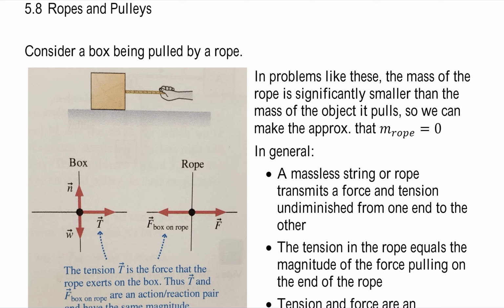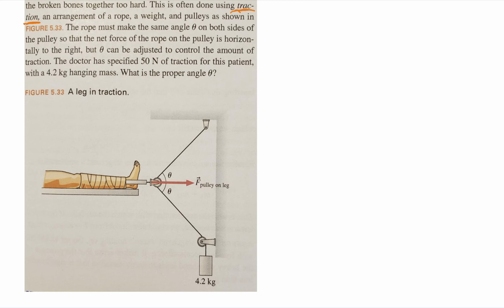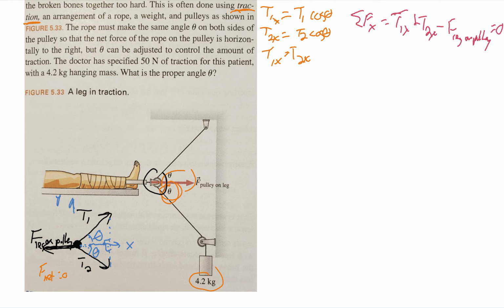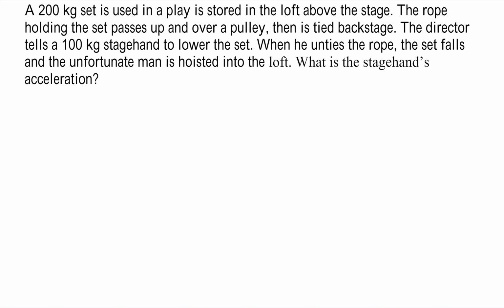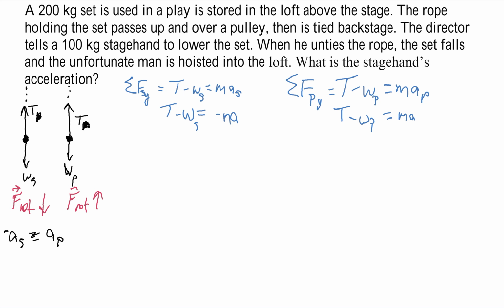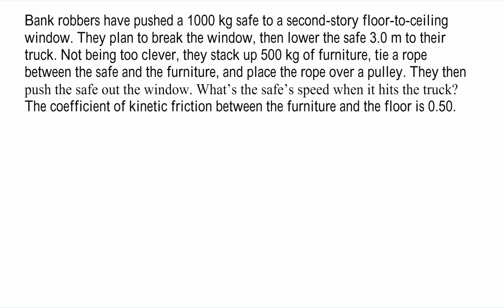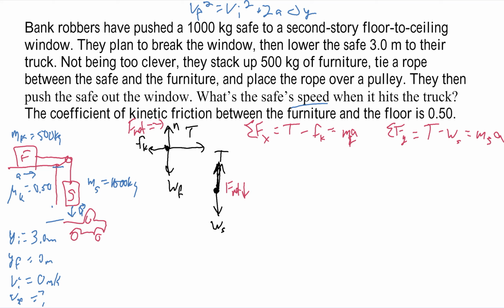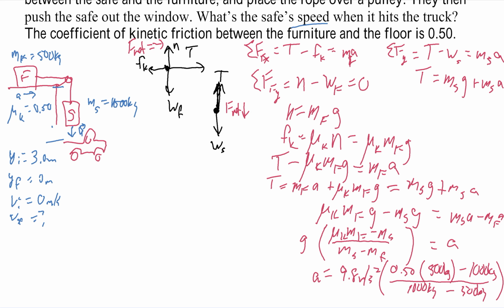P5 8 Ropes and Pulleys part 1